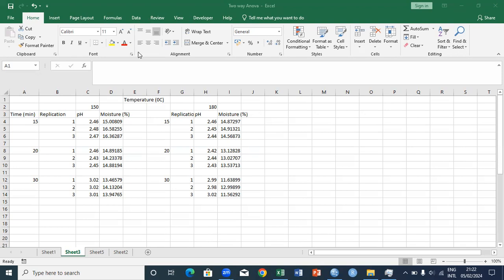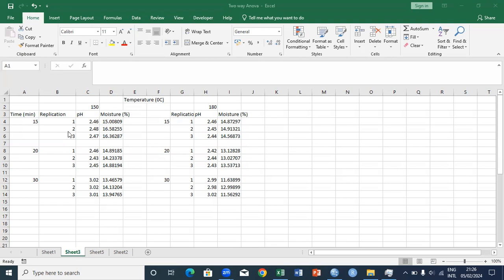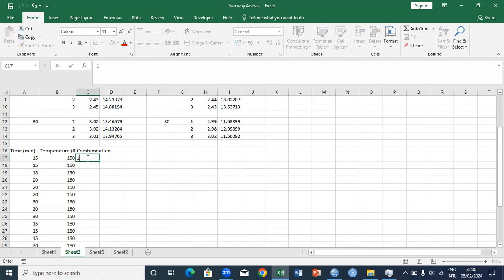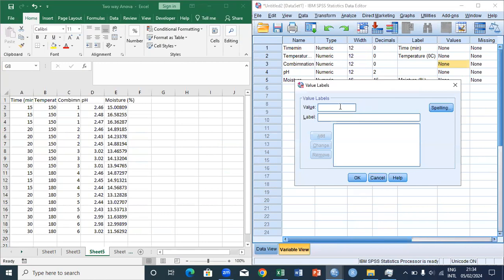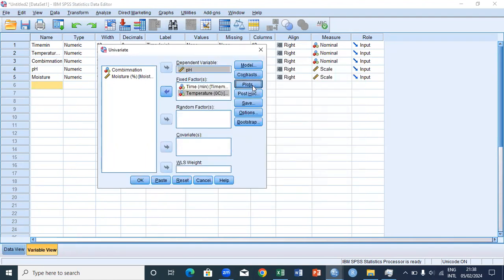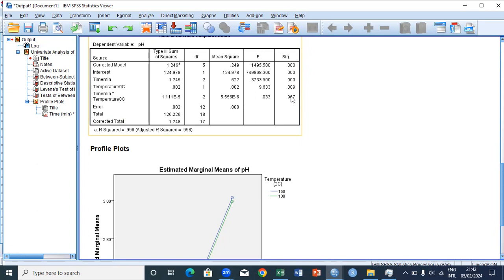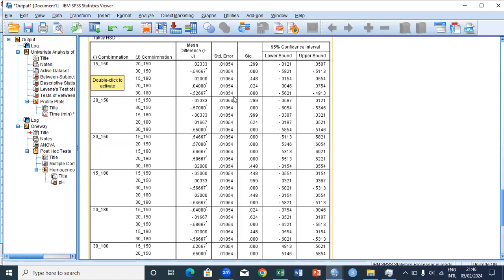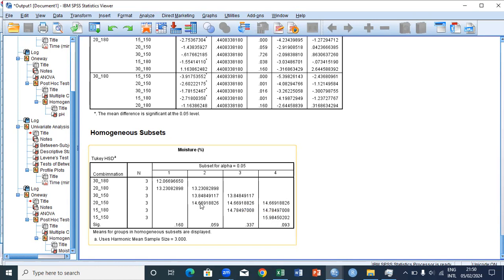Two way ANOVA using SPSS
Here, we are using SPSS to do Two way ANOVA. This is just the second video of a video series of statistical data analysis.